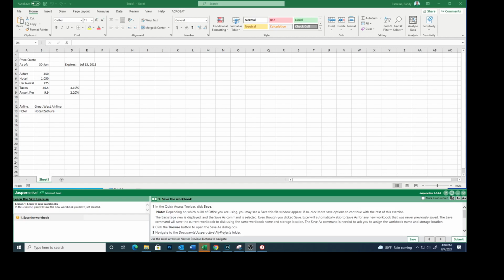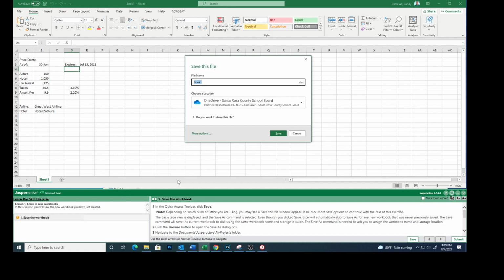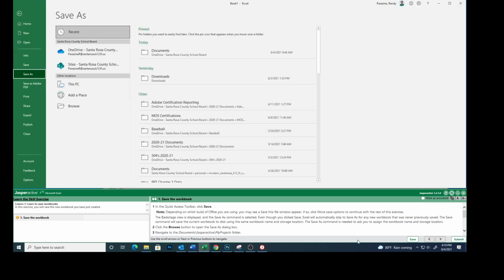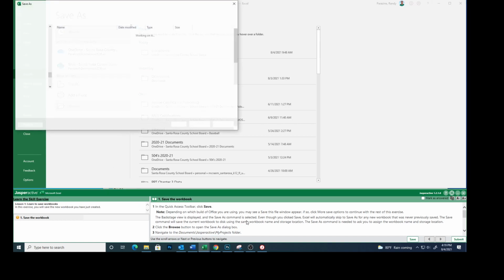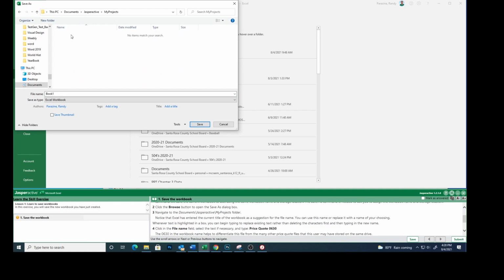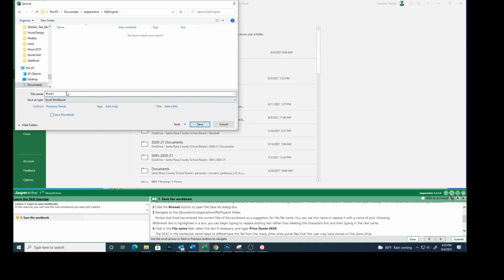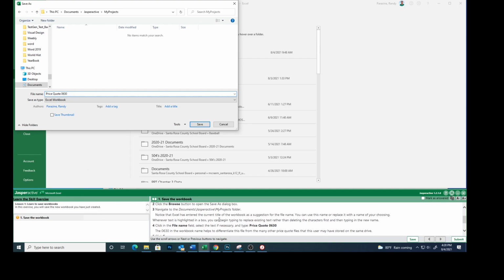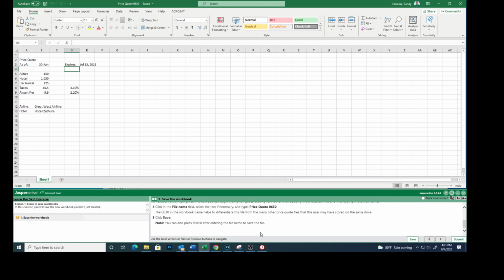Excel Lesson 1e Saving Workbooks